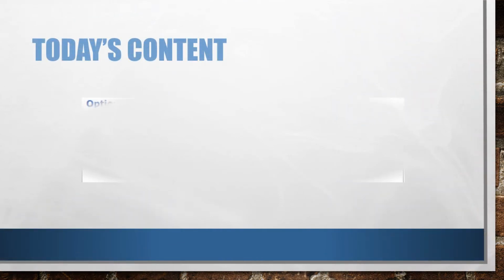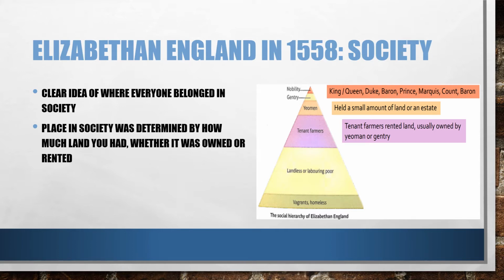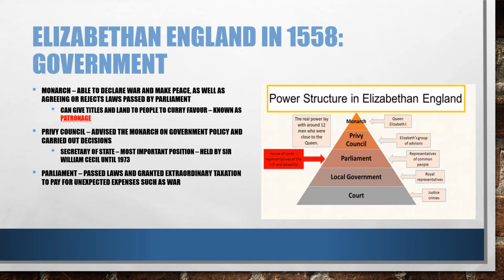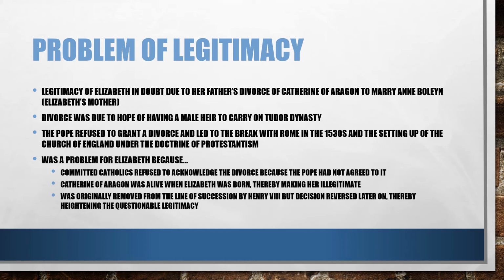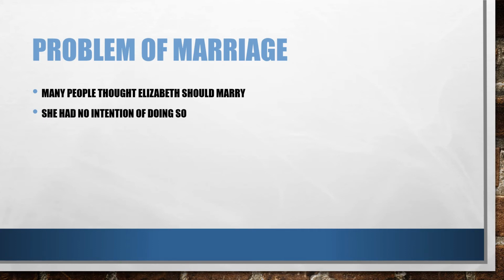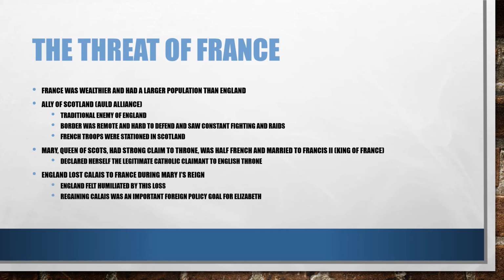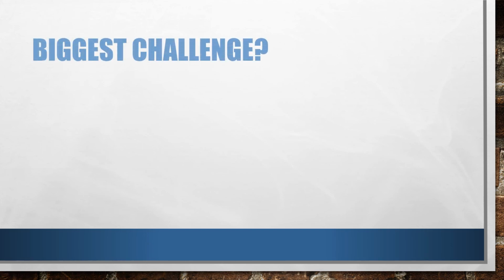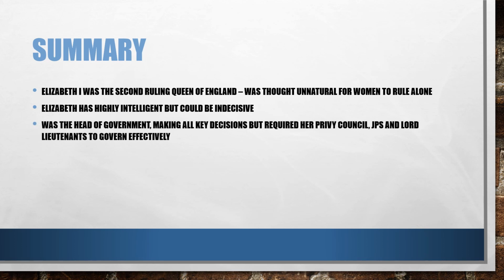Early Elizabethan England - KT1.1 Challenges Facing Elizabeth 1558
Revision video going through KT1.1: Elizabethan Society, Government and challenges facing Elizabeth when she came onto the throne.